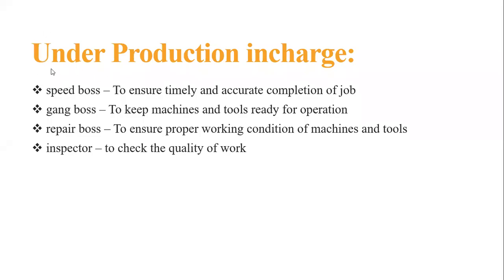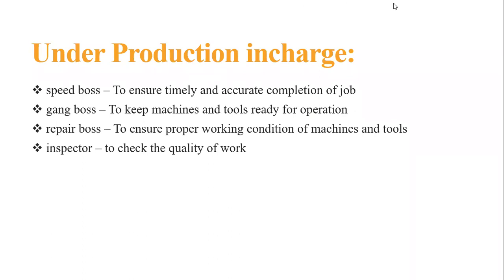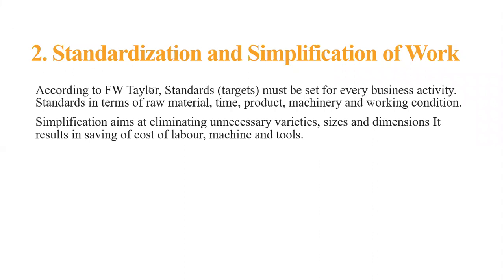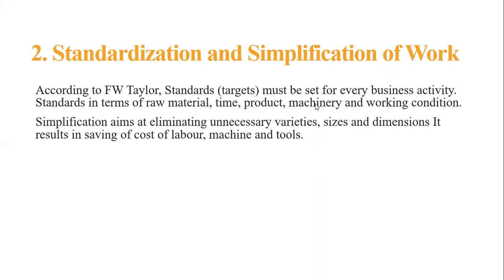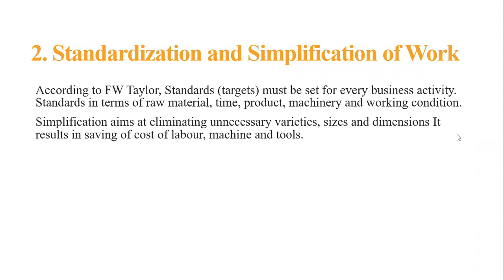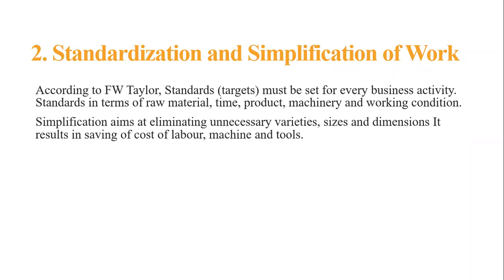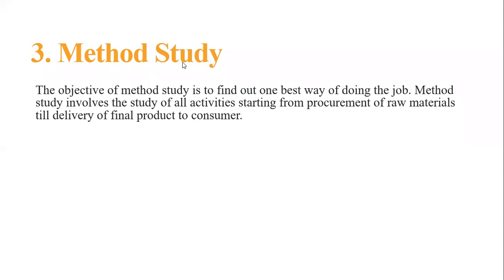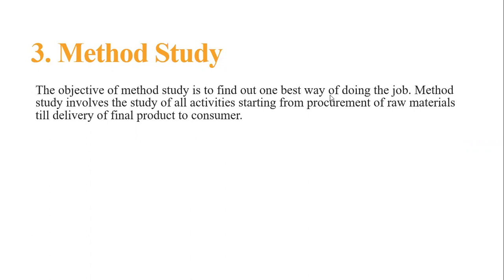Techniques of scientific Management